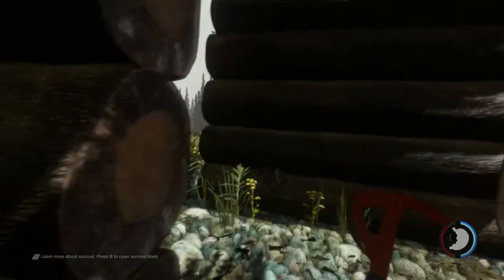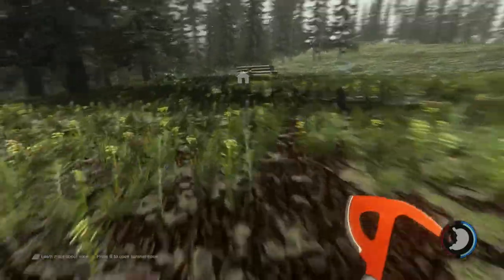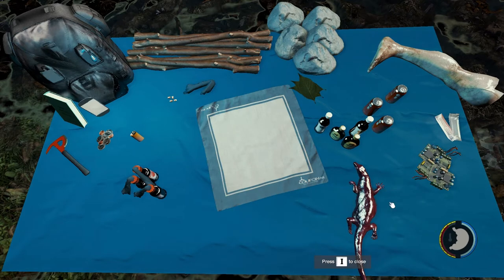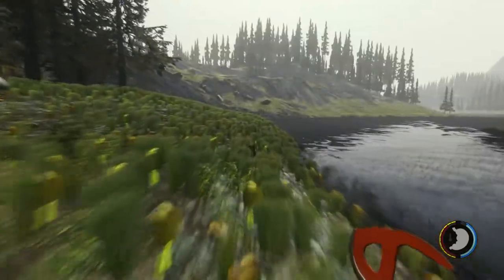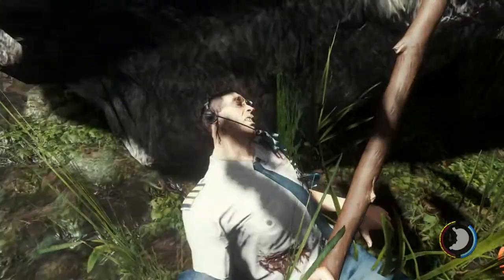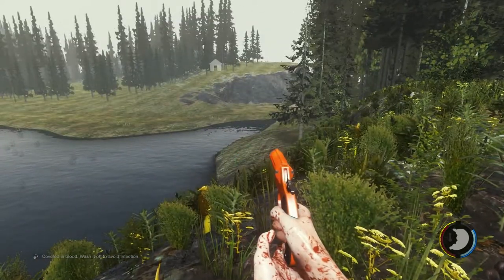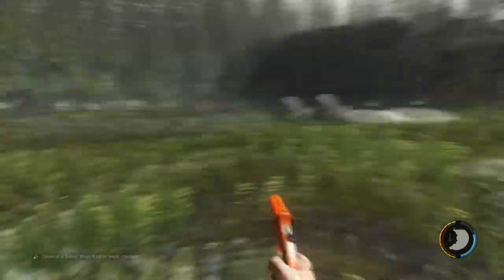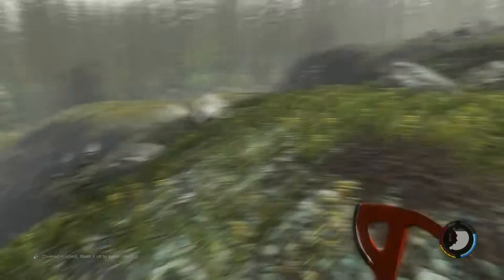The Forest 0.4 - The hunt is on (Ep.4)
Ever want to play a more realistic and scarier version of minecraft? Looks like the Forest delivers.